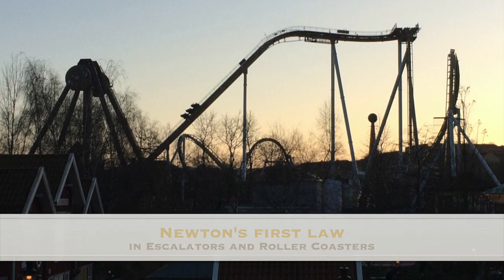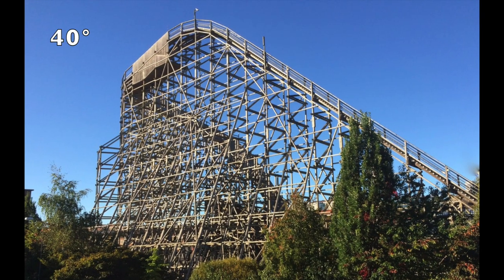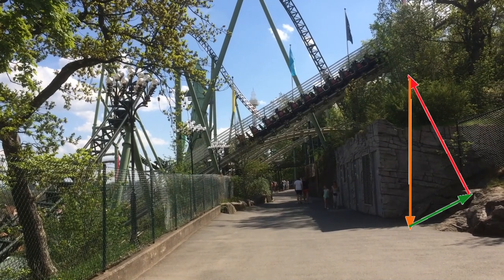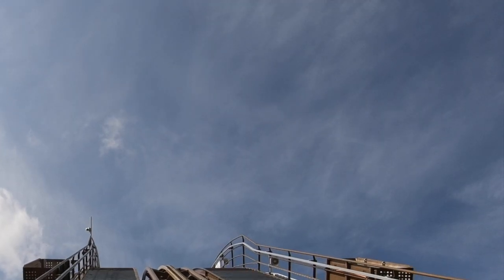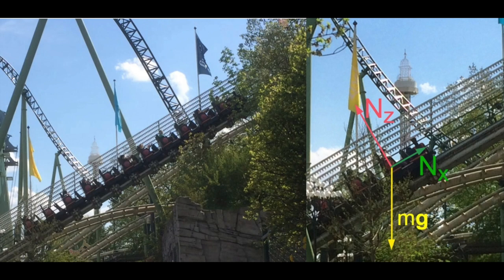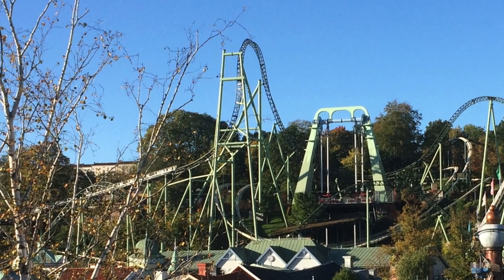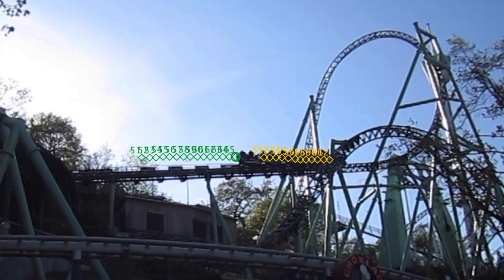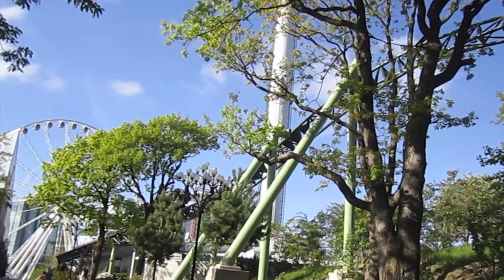Smartphones and Newton's first law in escalators and roller coasters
Physics Education 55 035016 Maj 2020

Abstract

Your body is not a point particle. The nature and direction of the forces counteracting gravity influence your experience of uniform rectilinear motion - as does your own orientation in relation to the force of gravity. Sensors in smartphones or other devices can capture these forces, and help establish a connection between the personal experience of motion and the textbook description of forces acting on inanimate objects. This work focuses on authentic examples of uniform or nearly uniform rectilinear motion in escalators and roller coasters.
Multiple complementary representations of the motion are presented, including photos, graphs of accelerometer, gyroscope and barometer data, mathematical expressions, free-body diagrams and video analysis, including screenshots.

The paper aims to inspire teachers to use a larger repertoire with more variation in the  examples  illustrating uniform rectilinear motion. Analysing these  relatively simple motions lays a good foundation for the interpretation of data from more complicated motions.

Noone visits an amusement park to experience Newton's first law.
But even uniform rectilinear motion -  where all forces cancel  -
can be exciting as you are moving up a roller coaster lift hill.
And non-motion can be exciting as you wait for the  acceleration in dives and loops
However, this work focuses on examples of motion with nearly constant velocity
which happen between all the changing accelerations and forces in a roller coaster.
We are not point particles and orientation matters.

In textbook inclined planes, the forces are represented by arrows adding up to zero to satisfy Newton's first law.

In a roller coaster, the forces act on YOU and are experienced throughout your own body. The normal force is exerted by the seat -
and the tangential force in the direction of motion is exerted by the backrest.
The larger the slope, the larger the force on your back.
For 45° it is as large as 70% of your weight.
Without visual reference, you may even believe you are moving straight up

An escalator has about the same slope as the lifthill in the Lisebergbanan roller coaster, but the riding experience is, of course, completely different:
In the escalator we are standing up, just as if we were standing on the floor.
But a smartphone placed on the handlebar will experience the same slope as
you in the a 30° roller coaster lifthill

The forces acting on you - on your own body  – can be captured with sensors moving along with you, e.g. in a smartphone.

The phone can measure not only forces, but also air pressure and angular velocities, giving additional ways to work out elevations differences, speed and slope.

In the large Helix roller coaster, we find a couple of more unusual examples of motion with nearly constant velocity. The photo shows the second LSM launch, where the train is given sufficient speed to get over the highest point.
However, in the later part of this linear uphill slope, the speed is nearly constant, as found using the Tracker software to follow the front and back of the train during a short video clip.

The ride finishes with a heartline roll, where the track and train move around your body, while you move in a nearly straight line. Try to rotate your phone and observe the forces during a heartline roll. These are the data from a ride. Smartphones can help us connect the authentic experiences of our bodies with textbook physics. Again - we are not point particles and orientation matters.